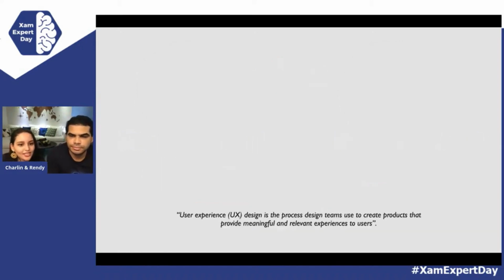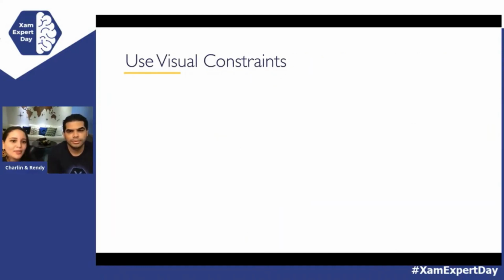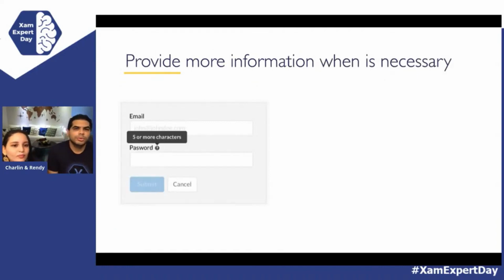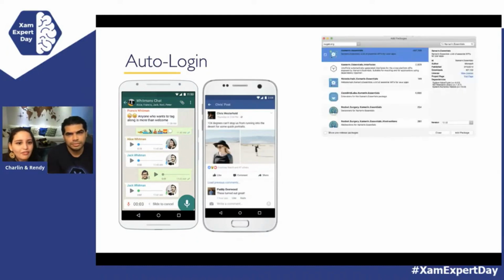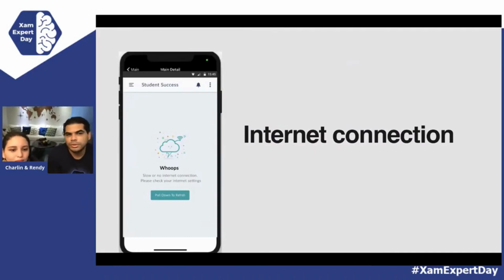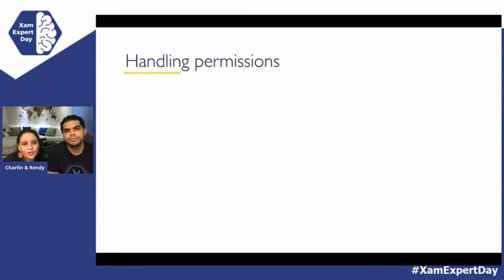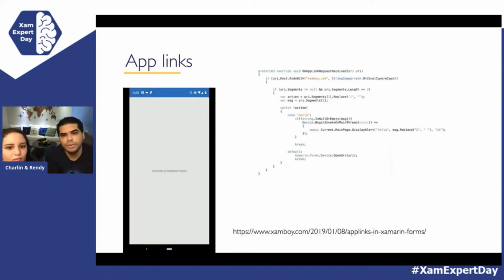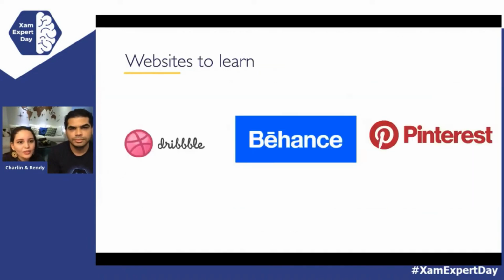Improving the UX of our Xamarin Forms Apps - XamExpertDay 2021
Session by Charlin Agramonte and Rendy Del Rosario
User experience is one of the most important areas to have in consideration when developing Mobile Applications. The ideal scenario is to have a UI/UX expert as part of our team that will address this concern, but what happens if we don't have one? In this talk, we are going to show you some tips on how to improve the UX of your Xamarin Forms App, so that you can deliver a better user experience to your users.

0:00 Intro
1:55 Having a Splash Screen is important
3:53 Provide an OnBoarding Screen
5:28 Use Inline Validations with real-time feedback
7:10 Use Visual Constraints
8:20 Provide context to the Fields
9:06 Avoid overlapping the keyboard In the Entries
9:25 Provide the right Keyboard
10:50 Require the correct information in the DatePickers
12:08 Divide fields into semantic groups
13:12 Provide more information when is necessary
14:14 Use Autofocus
15:16 Hide/Show password
16:15 Don't use Picker for everything
17:45 One Time Password (OTP) Auto-fill
18:51 Auto-Login
19:53 Shortcuts
21:40 Loading Data
25:36 Internet connection
27:38 Data Cache
29:33 Alerts
30:45 Empty States
31:35 Handling permissions
32:40 Protect sensitive data
33:16 Relative Time
34:00 Use TouchID/FaceID
34:53 App Actions
35:29 Link Preview
36:08 Action Feedback
37:30 App Links
38: 30 Animations
39:30 Handle Multi-Language
40:30 Dark Mode
41:00 App Review
41:40 Adaptive UI